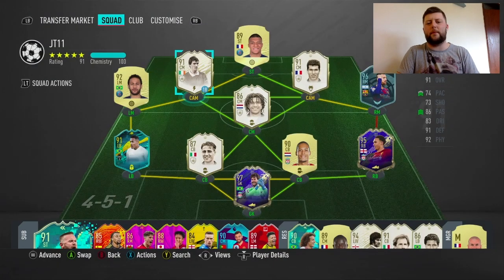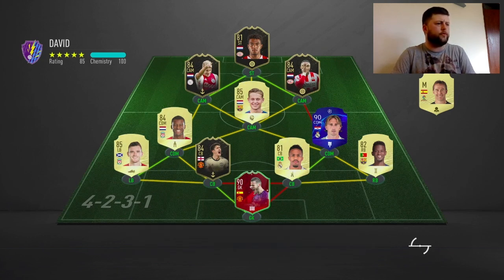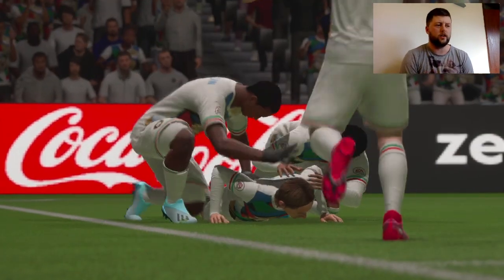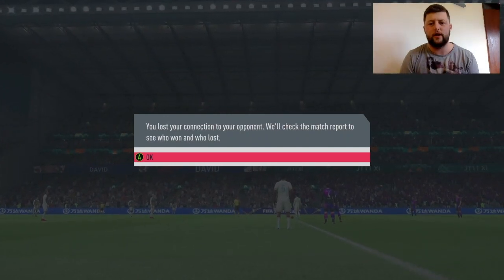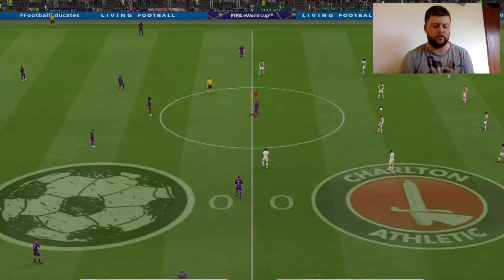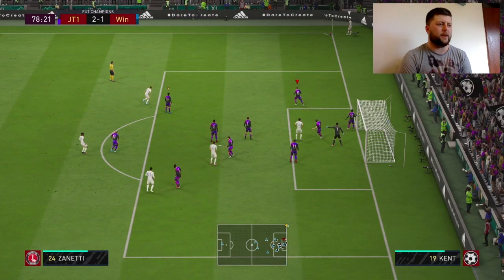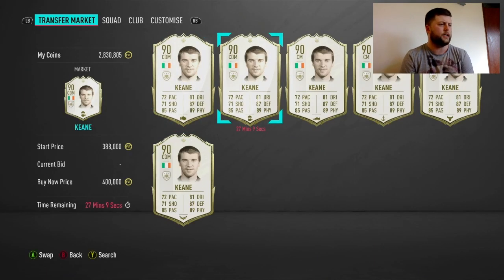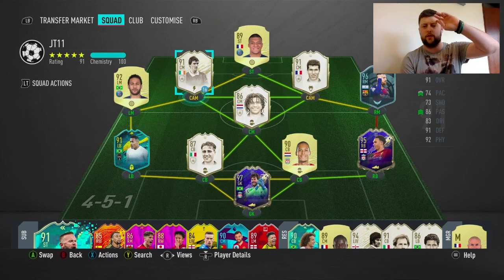FIFA 20 PRIME MOMENT KEANE 91 PLAYER REVIEW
Other Tags:

Fifa 20 Prime Moment Keane Review
Fifa 20 Prime Moment Keane Player Review
Fifa 20 91 Prime Moment Keane
Fifa 20 91 Prime Moment Keane Review
Fifa 20 91 Prime Moment Keane Player Review
Fifa 20 Ultimate Team Prime Moment Keane Player Review